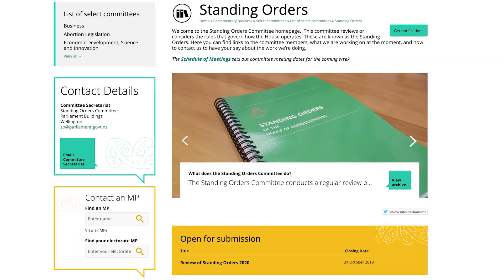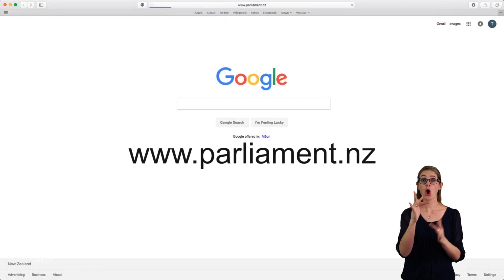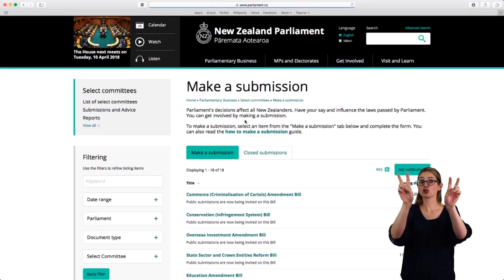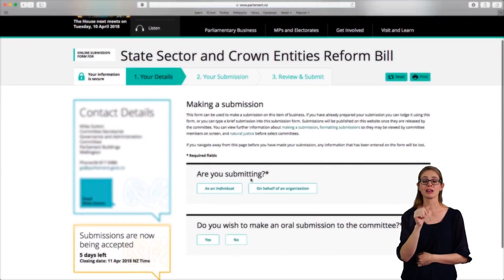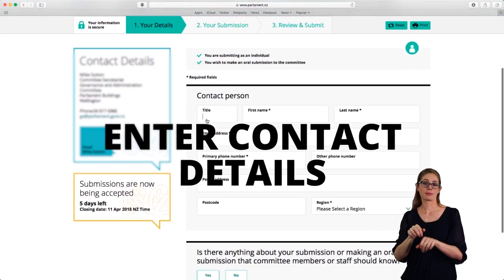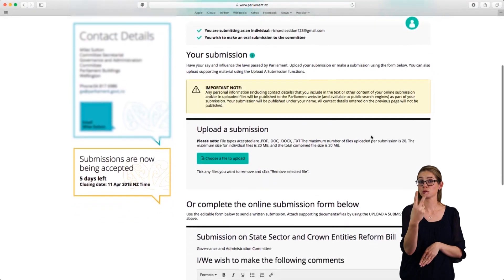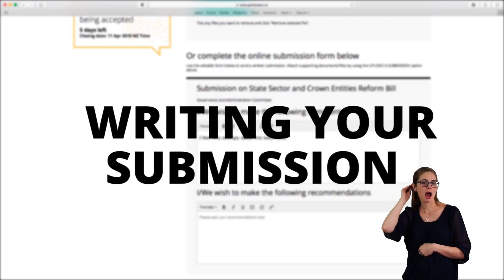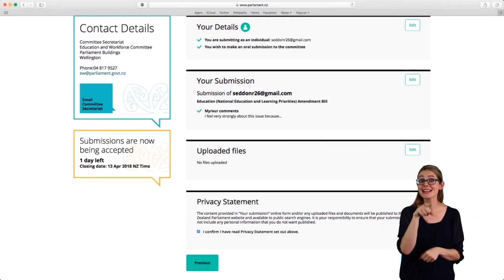Call for Submissions: Review of Standing Orders 2020 | NZ Parliament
Each parliamentary term, the New Zealand Parliament reviews its rules (called Standing Orders) to see how it can work more effectively over the next three years. With changes in law, social expectations, technology and political culture, regular reviews are essential for keeping Parliament relevant and effective, amid changes in law, social expectations, technology and evolving political culture. Rt Hon Trevor Mallard, Speaker of the House and chairperson of the Standing Orders Committee, explains why the review matters and how you can get involved.

Want to have your say on the way Parliament works, or want to suggest something new? Make a submission to the Standing Orders Committee by 31 October 2019